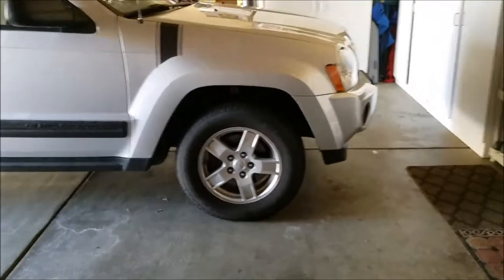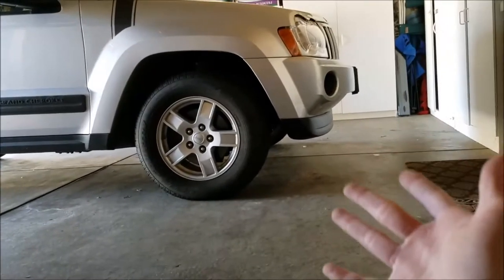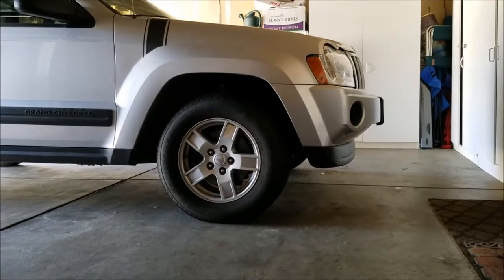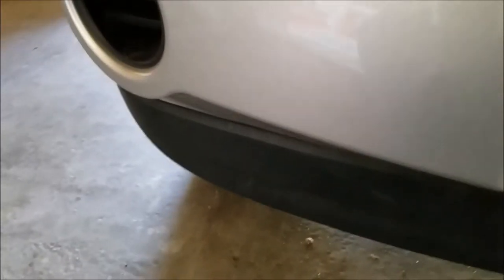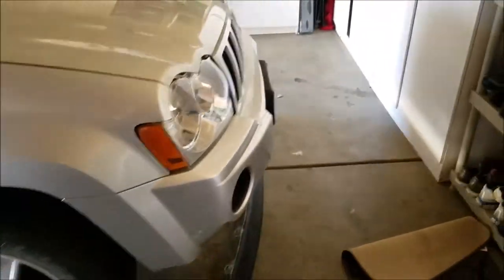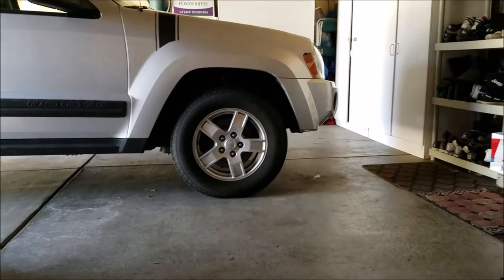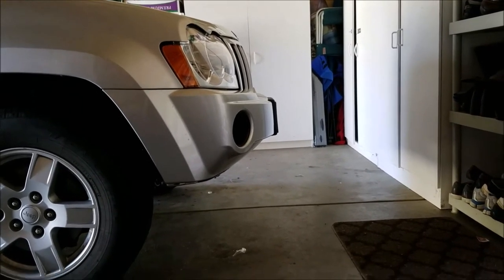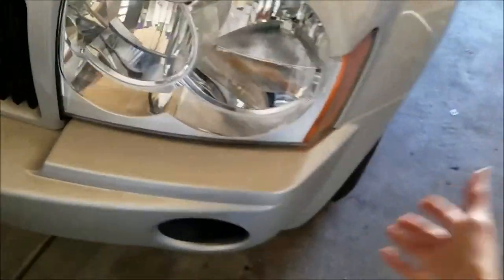How to Remove a Jeep WK Lower Fascia/Air Dam for 2005 - 2007 (Improve your approach angle!)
What's going on everybody! Today I uploaded this video because there isn't a YouTube video out there yet on how to remove this so I decided to make this video :). Removing the lower fascia/air dam is a super incredibly easy thing to do and it really helps your WK off road much better!
As mentioned in the video a couple times, this is a air dam removal for the 1st gen WK's (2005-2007). The 2nd gen WK's (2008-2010) have a different facelift so this video would not apply to your Jeep if you have a second gen :p However, if you do have a 2nd gen WK and would like to show off how you personally remove the air dam off him or her, feel free to link me to your video! :D
If you have any questions, feel free to drop a comment in the comments section down below!